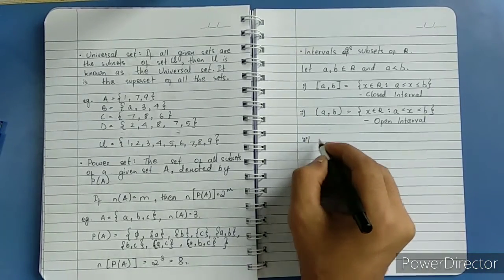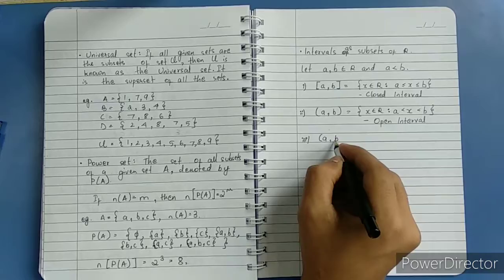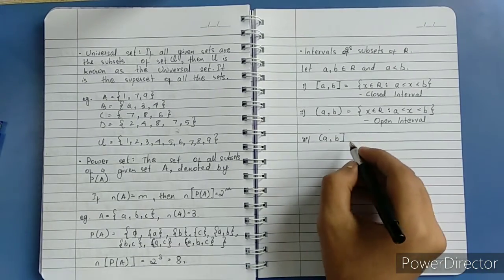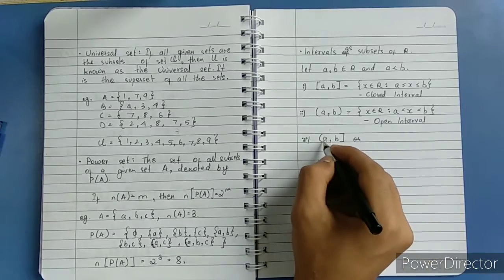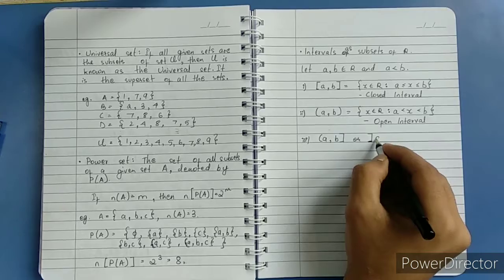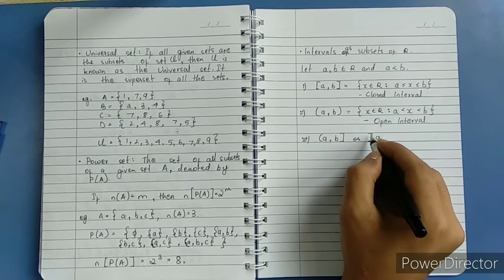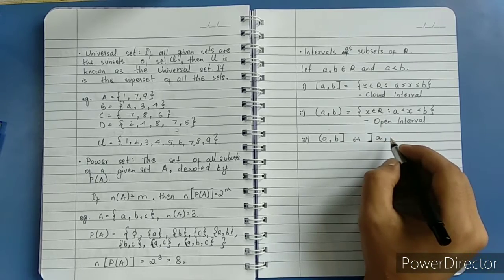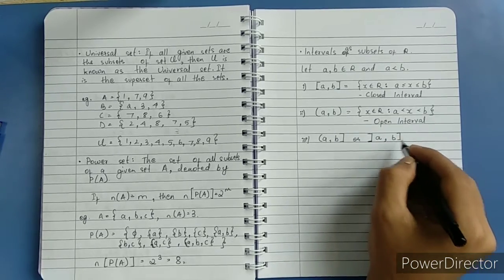Sets (2/4) | Class 11 | CBSE & ISC